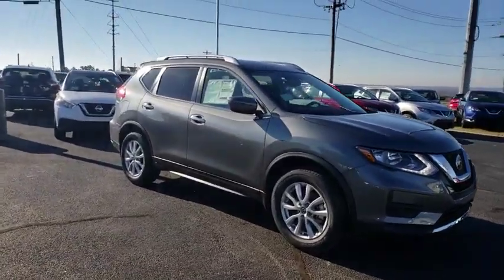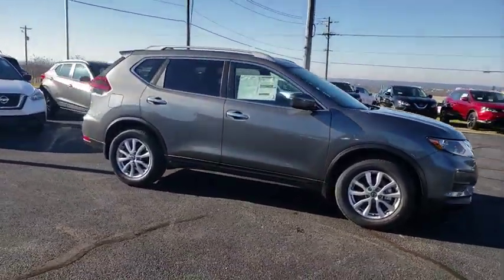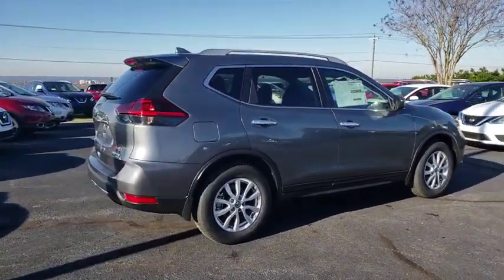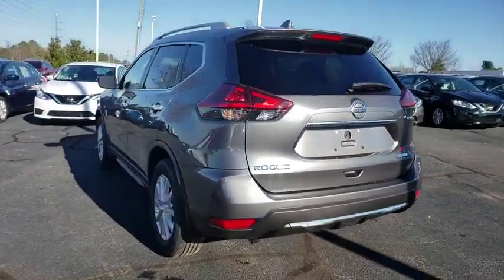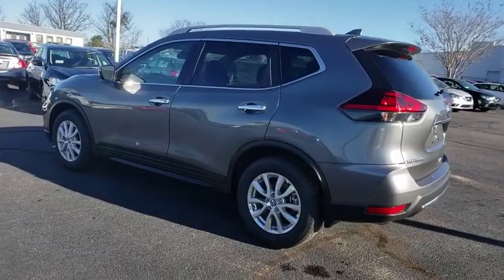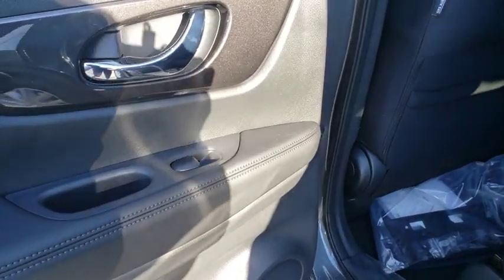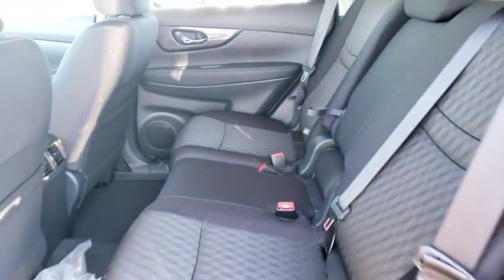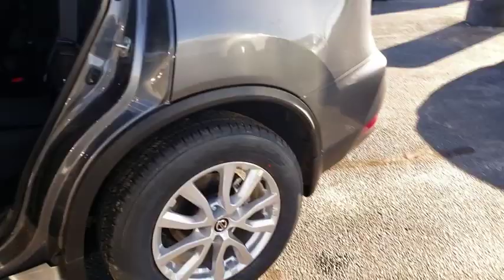2019 Nissan Rogue Augusta, Martinez, Evans, Grovetown, Aiken, North Augusta, SC C744394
Gun Metallic N 2019 Nissan Rogue available in Beech Island, South Carolina at Bob Richards Nissan. Servicing the Augusta, Martinez, Evans, Grovetown, Aiken, North Augusta, GA area.

Gun Metallic 2019 Nissan Rogue S FWD CVT with Xtronic 2.5L 4-CylinderbrbrThis Vehicle qualifies for Complimentary 10 Year 250,000 Mile Limited Power Train. Huge Value! See Dealer for Details. 26/33 City/Highway MPG